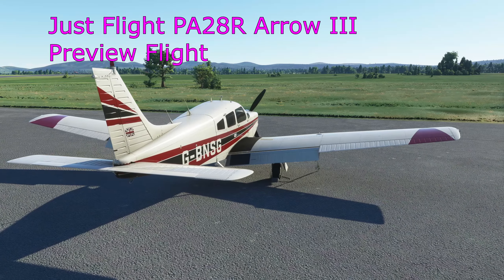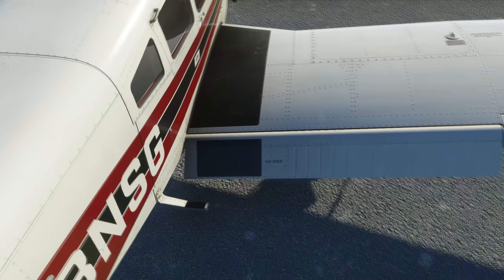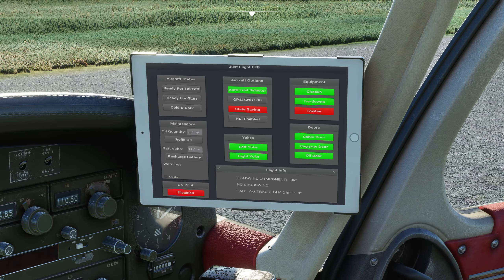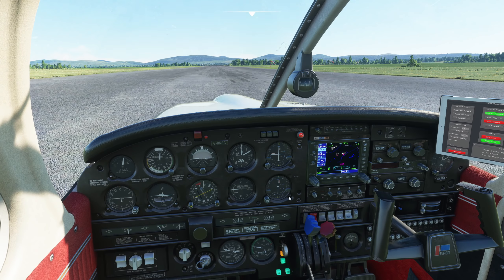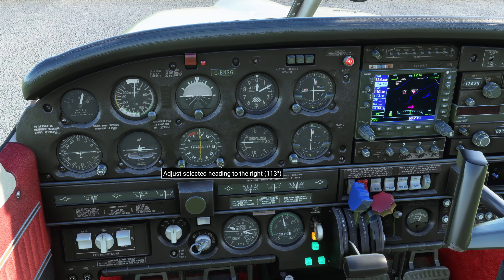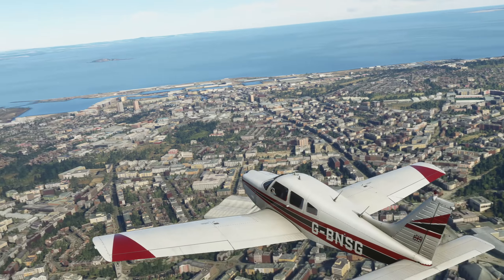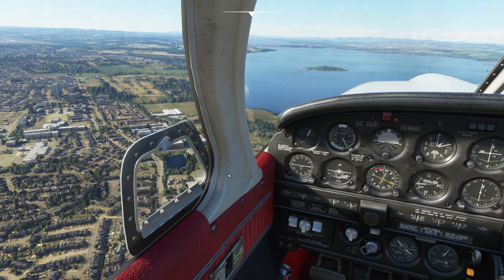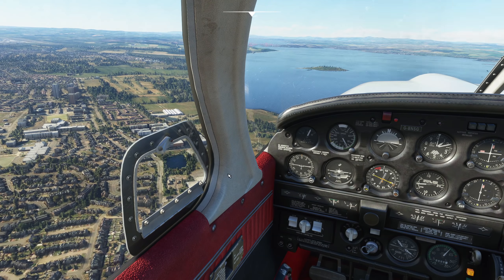Just Flight PA28R Arrow MSFS Preview Flight! With a Real Airbus Pilot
Just flight are working on an exciting GA addition to MSFS, the Piper PA-28R Arrow III!  They kindly sent over this preview copy so today we take it for a flight over Edinburgh and see what it is all about!

for tutorials, reviews and more!